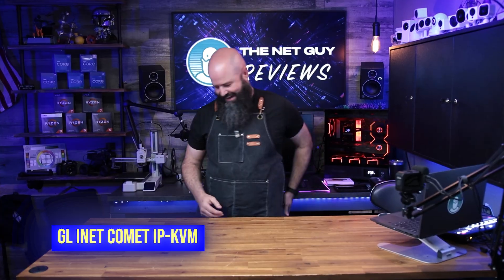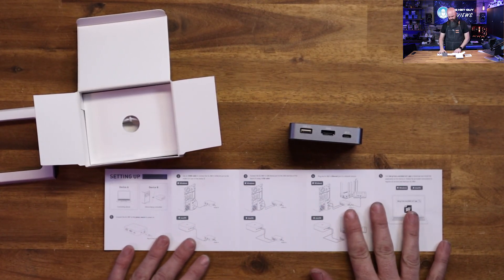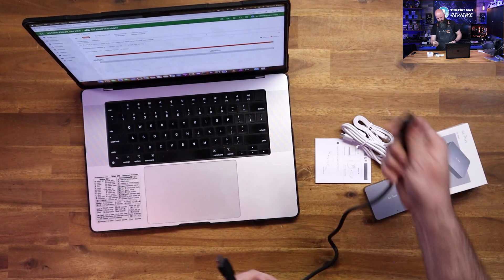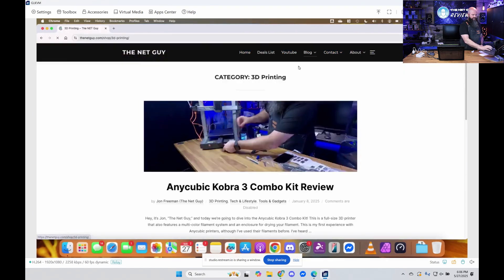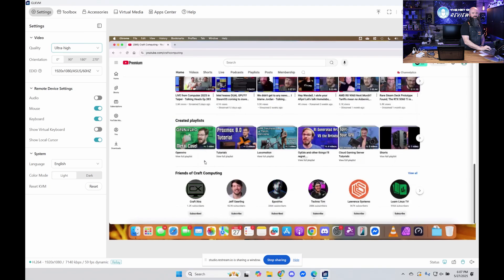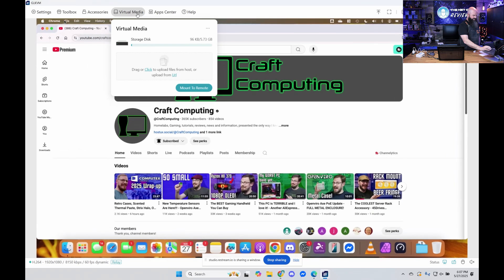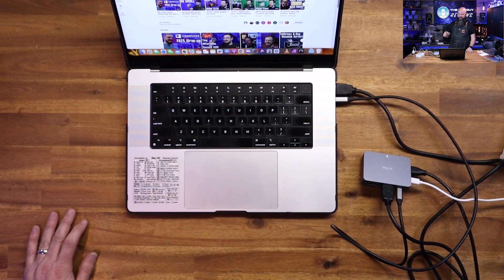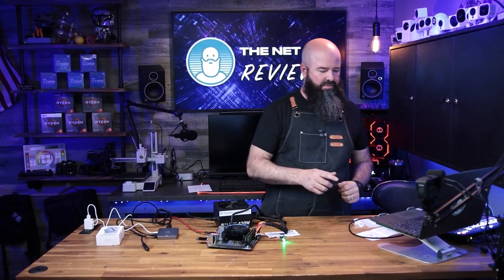Better than Jet KVM? GL iNet Comet IP KVM is pretty slick - after firmware update!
Need affordable remote hands for screen sharing, remote administration, or other tasks?

GL iNet Comet IP KVM 🛒